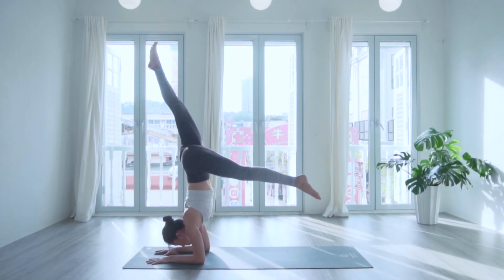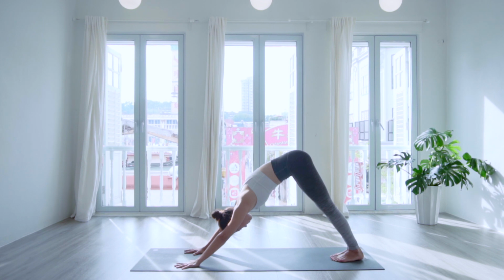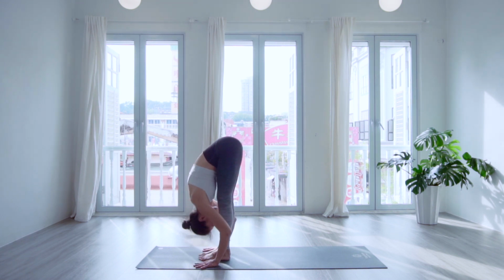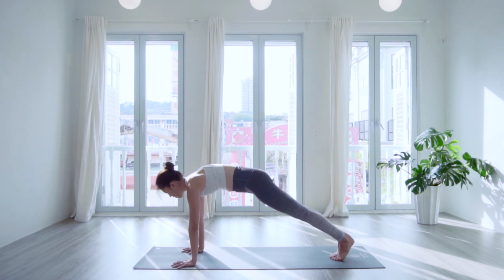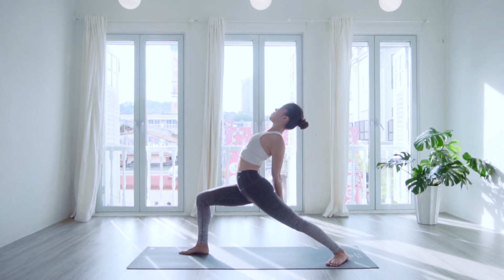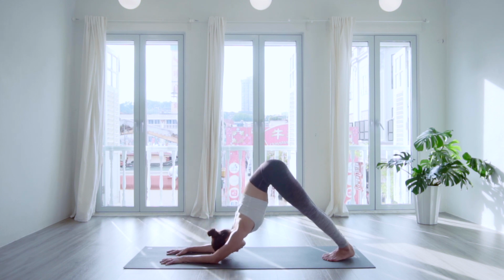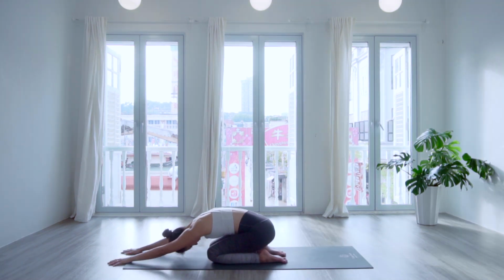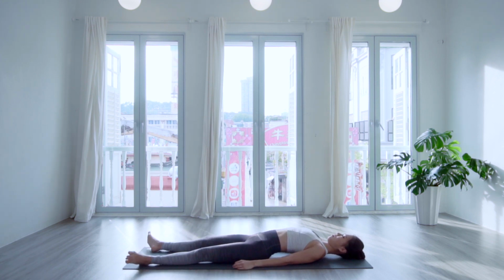Forearm Inversions - Yoga Flow Class with Shirlyn & Priyan - On the Mat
Join Shirlyn on the mat, guided by Priyan, for a 45 minute Flow Class that incorporates poses taken from the "Forearm Inversions" theme from classes conducted in our studio last week.

On that week we conditioned and stretched our shoulders as we learned to connect their stability with our core.

Poses incorporated from our Basic, Essential and intermediate level classes into this sequence are: Dolphin Pose (Ardha Pincha Mayurasana), Supported Headstand (Salamba Sirsasana) and Forearm Stand (Pincha Mayurasana).